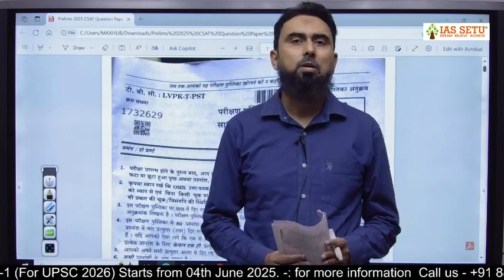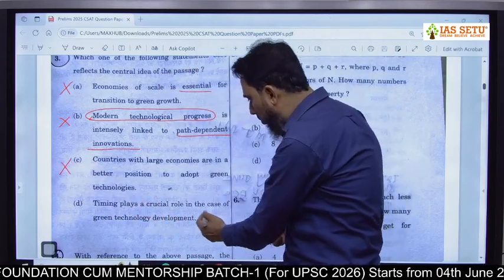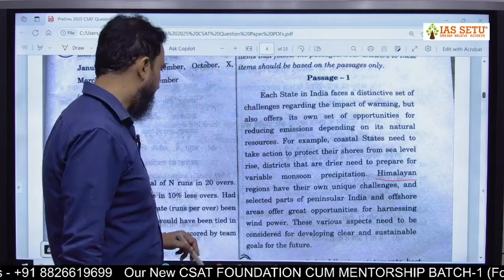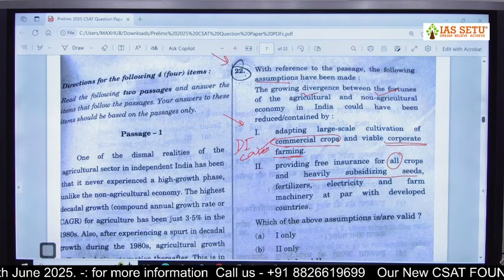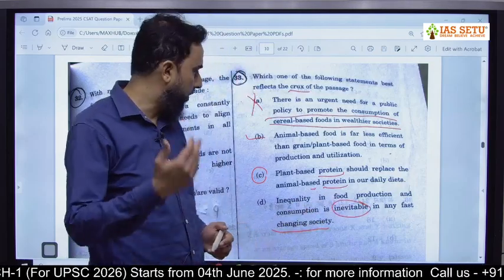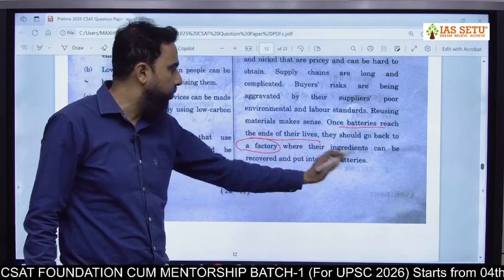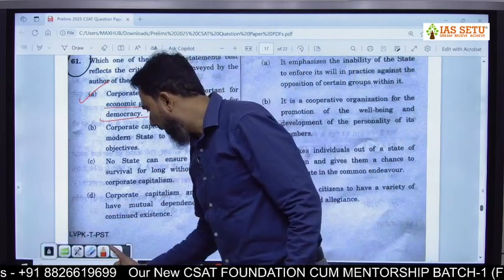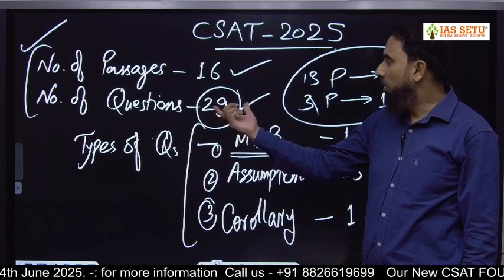UPSC Prelims 2025 CSAT Paper 2 Reading comprehension Discussion Part III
📚 Welcome to IASSETU – Your Ultimate UPSC CSAT Preparation Partner!
Founded in 2021 by Amit Garg Sir, IASSETU has become a trusted name in UPSC Civil Services Exam preparation, especially for CSAT. With a proven track record, exceptional faculty, and a student-first approach, we aim to guide every aspirant toward success in one of the toughest exams in India.

💡 What We Offer:
🔸 CSAT Foundation Courses (Live + Recorded)
🔸 UPSC Topic-wise PYQ with Explanations
🔸 Free PDF Booklets & Downloadable Resources
🔸 Marathon & Strategy Classes by Amit Sir
🔸 One-to-One Mentorship & Daily Guidance
🔸 Expert Tips, Tricks, and Exam Strategies

Tag your friends and be part of India’s most trusted UPSC CSAT learning platform!